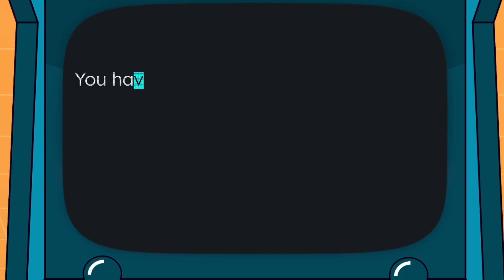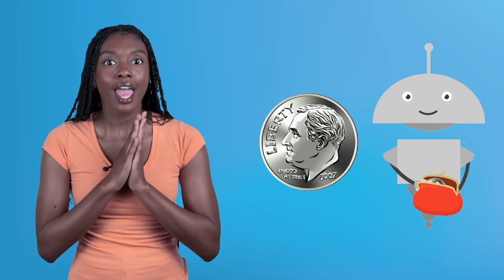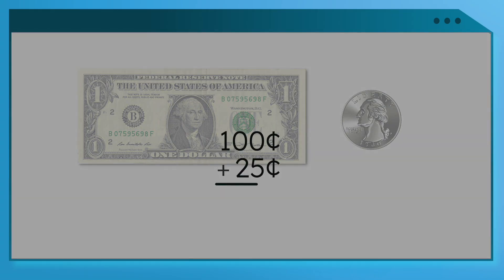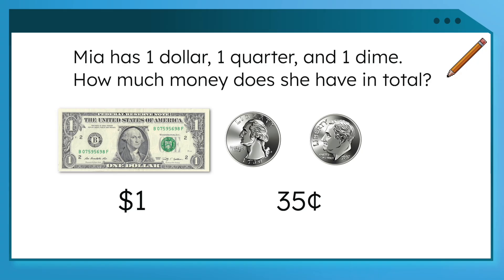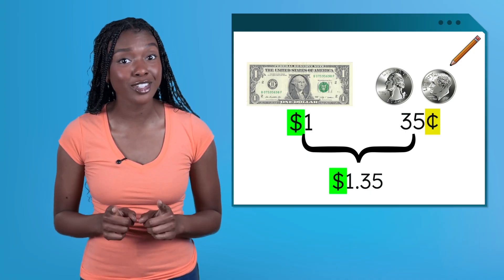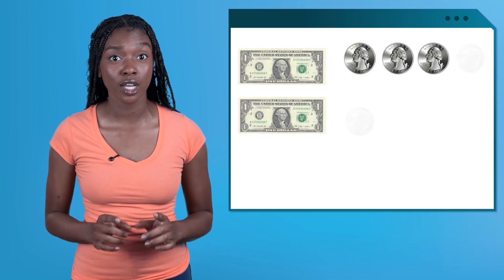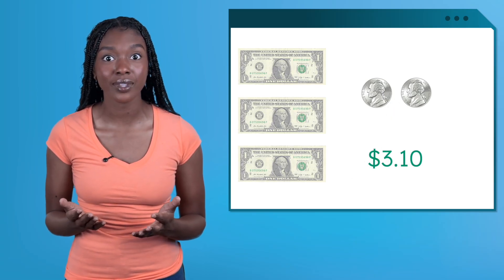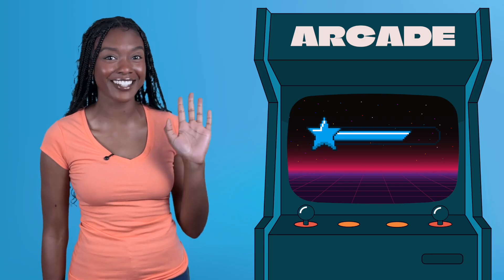Counting Dollars & Coins - Using the Dollar ($) and Cent (¢) Symbol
Let's count dollars and coins! In this math lesson for 2nd graders, students will solve word problems involving dollar bills and coins, using the dollar symbol ($) and cent symbol (¢) to differentiate between different monetary amounts. This lesson is from Miacademy’s Math: Level C course.